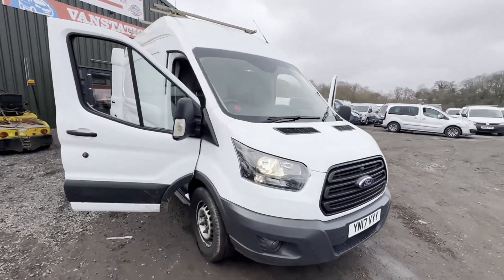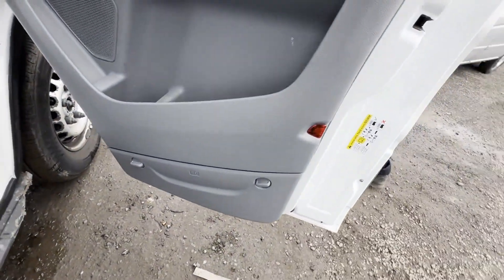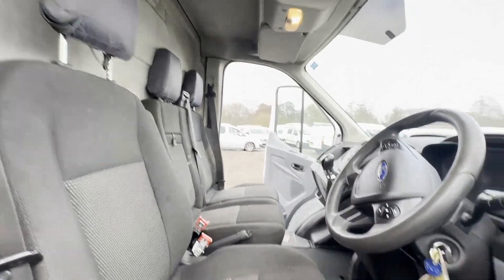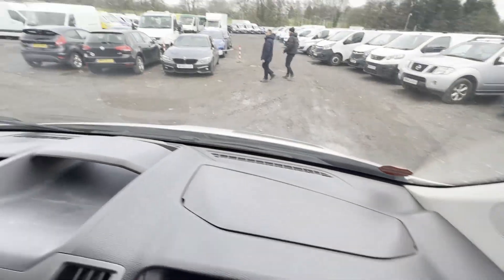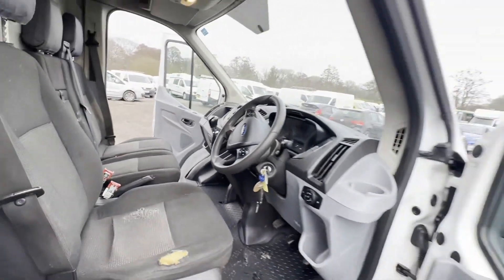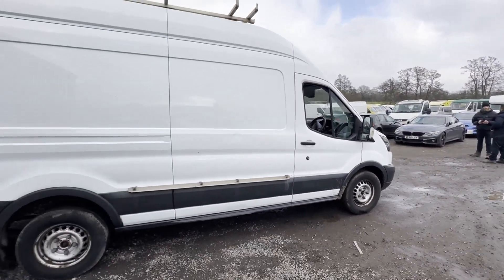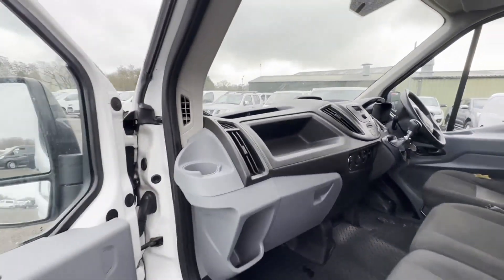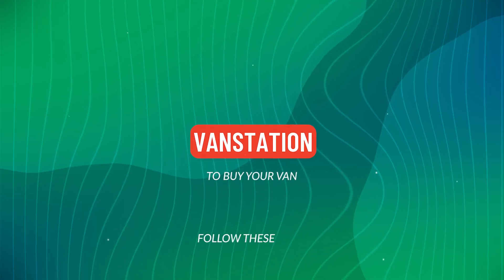YN17VYY - FORD TRANSIT 350 WHITE, 2017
Model: 2017 FORD TRANSIT 350 MARK 8 WHITE LONG WHEEL BASE HIGH TOP EURO 6 ULEZ COMPLIANT 😀
Body: White - Panel Van
Mileage: 107454
MOT: 14th February 2025
Engine: 1996cc 2.0 TDCI 130PS-A
Transmission: 6 Speed Manual - FWD
Mechanical Summary: 🟢 Starts perfect. Runs perfect. Gearbox, drivetrain, transmission perfect. Pulls in every gear. No warning lights on the Dash whatsoever.🤩
Condition Summary: Bodywork is extremely clean and tidy. Interior is very clean. Rear load area is extremely clean and tidy.Very well looked after van. First to see will definitely buy.
Features: 1 Former Keeper, Part Service History, Parking Sensors, Electric Windows
HPI: Clear